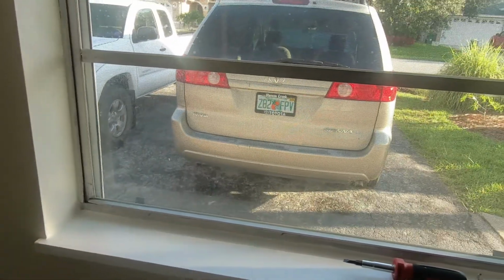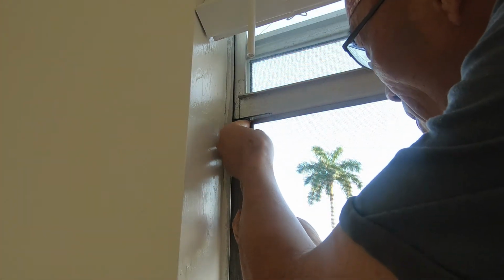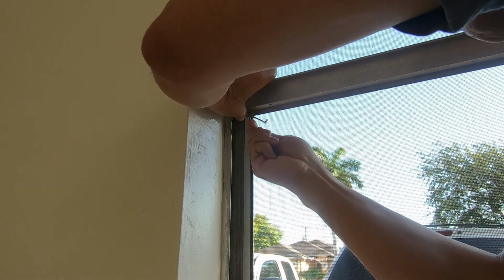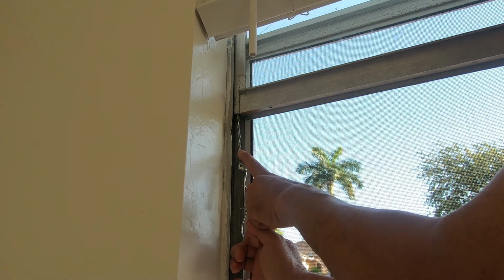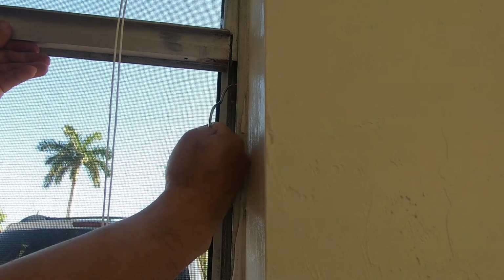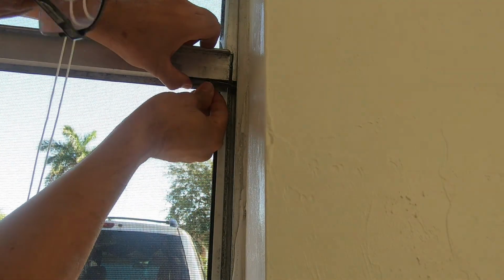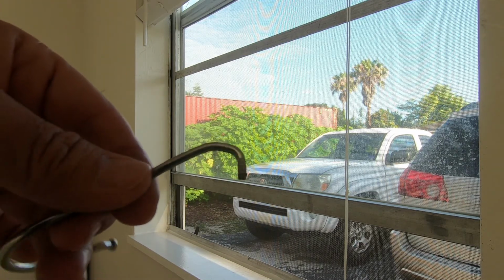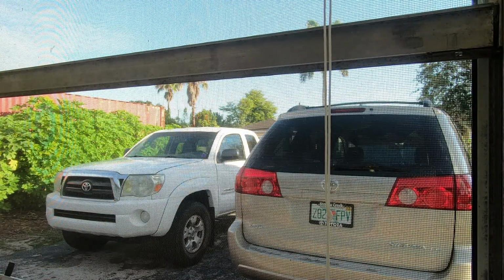DIY Money Saving Tip: How to Adjust Window Tension -Southwest Florida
Old homes from 70's have tension rods that can be adjusted so that your window will stop where you desire when you open it.  You may purchase tension rods and other items from this company swisco.com